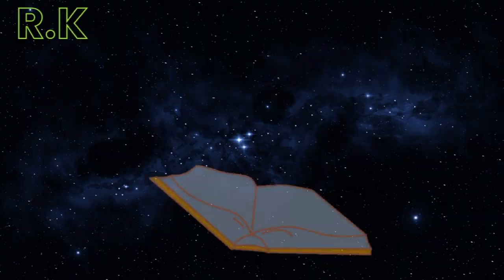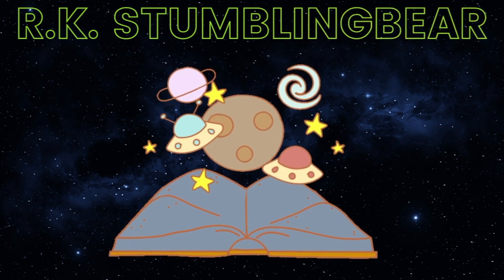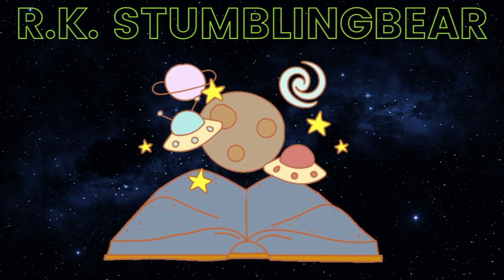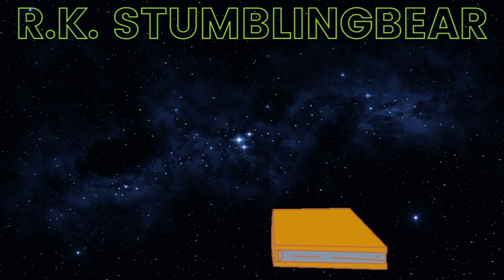Favorite January Read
My Favorite Read in January was Black-Eyed Peas and Hoghead Cheese by Glenda Armand and illustrated by Steffi Walthall.

@BookishRealm Where I got this book recommendation.